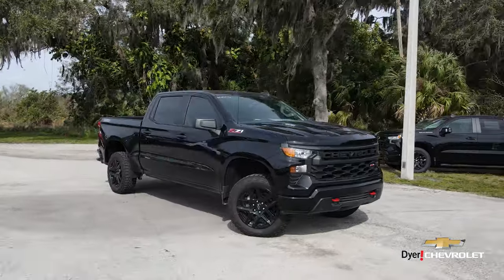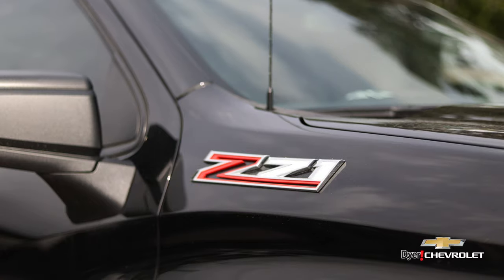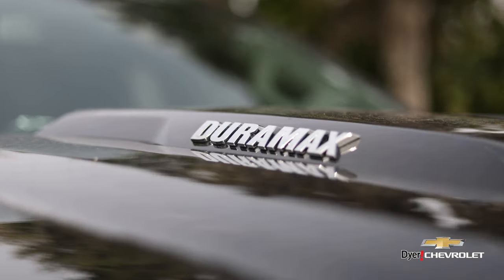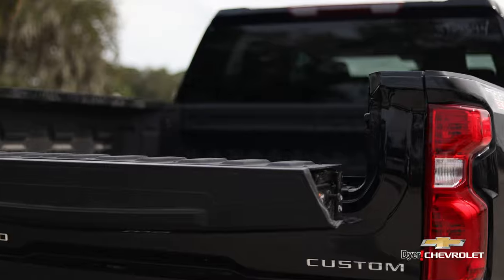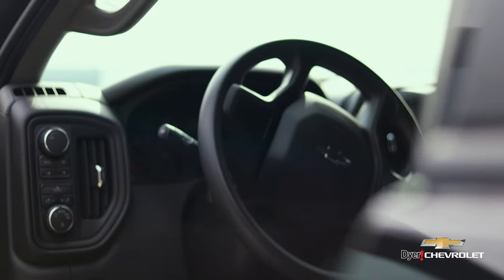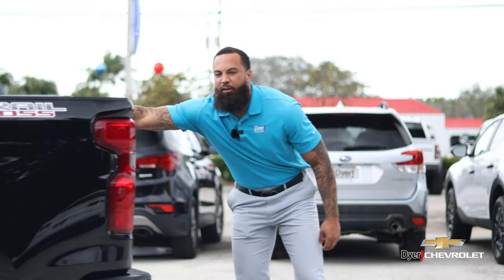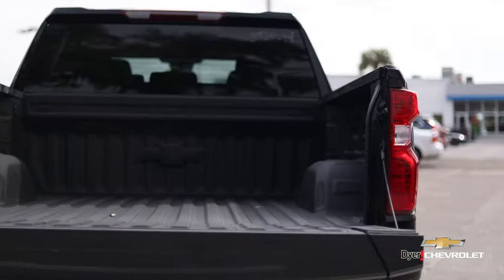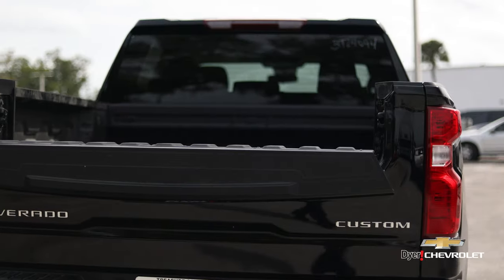2024 Silverado Custom Trail Boss Z71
Introducing the 2024 Silverado Custom Trail Boss Z71: Power, efficiency, and performance redefined. Conquer any terrain with confidence and reliability. Elevate your driving experience with the Silverado Diesel.